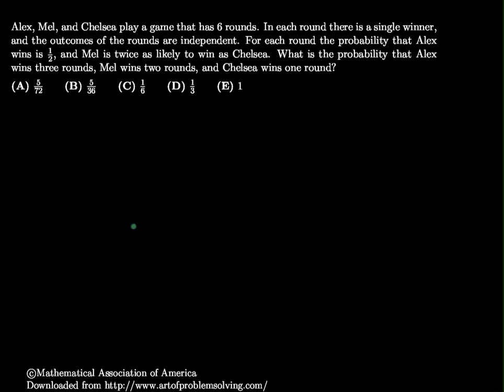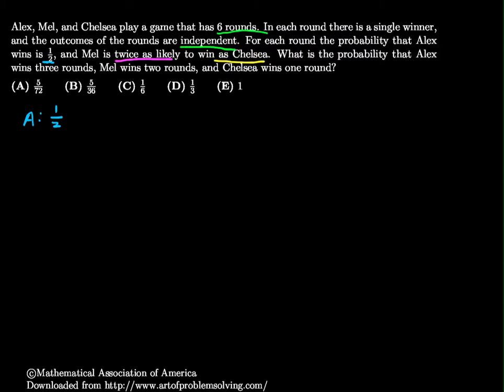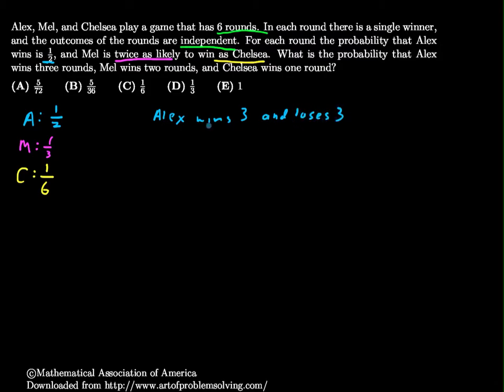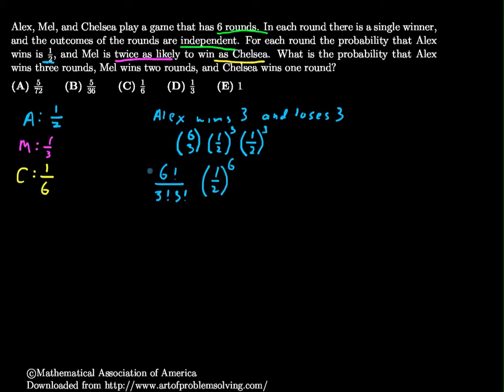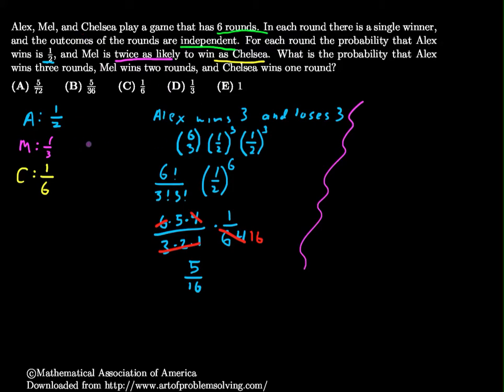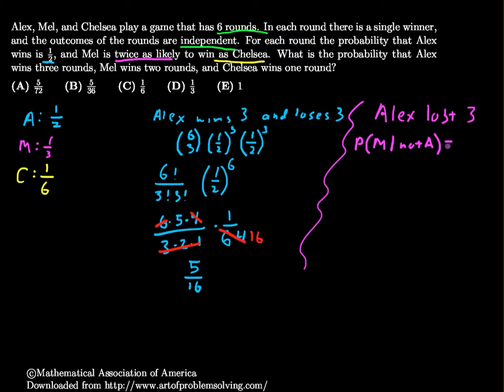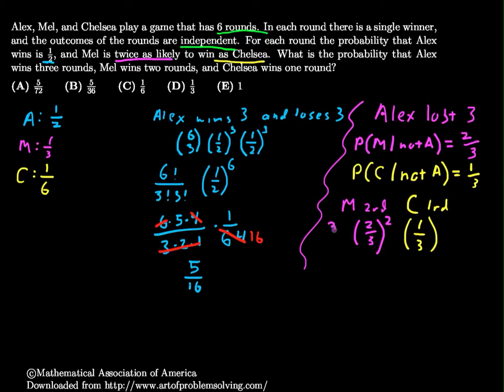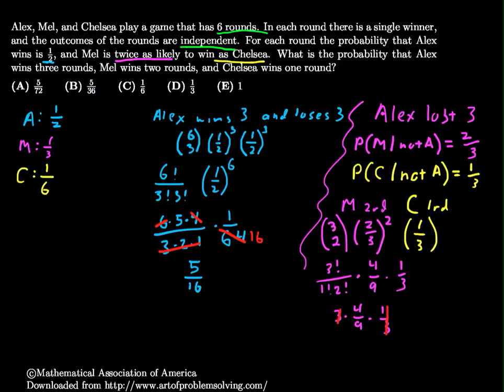2012 AMC12A Problem 11